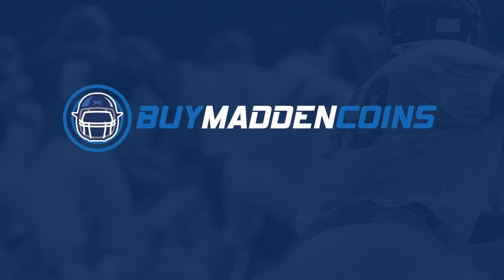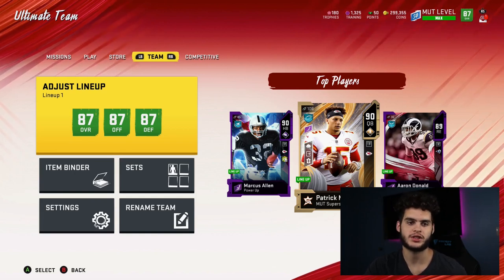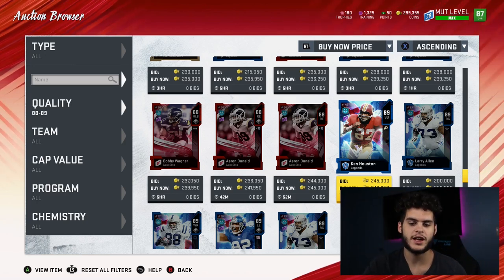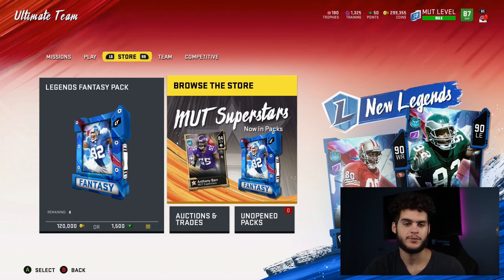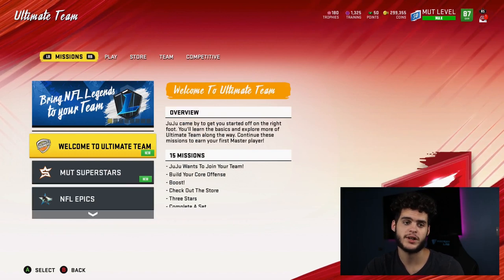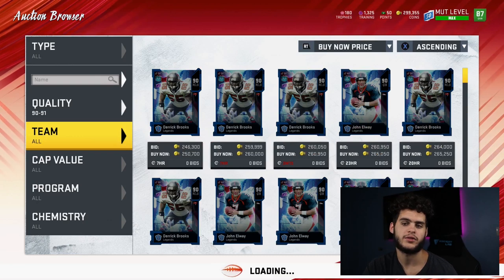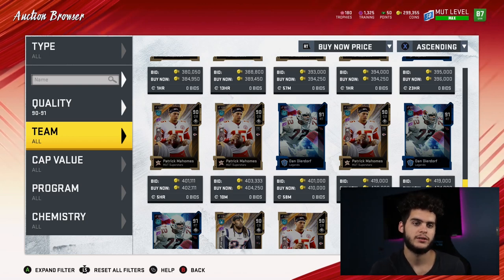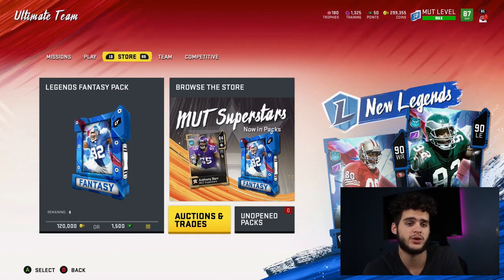WHAT YOU NEED TO DO RIGHT NOW WITH YOUR COINS! | MADDEN 20 ULTIMATE TEAM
mut 20
 ULTIMATE TEAM
poodle

madden 20